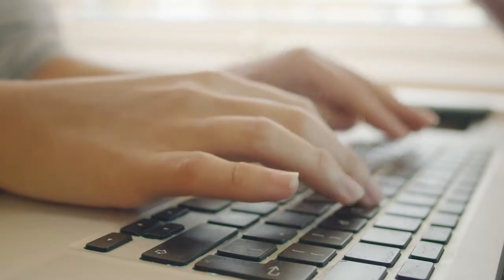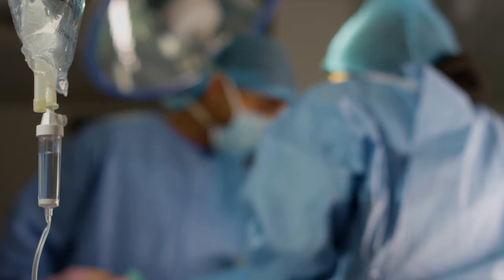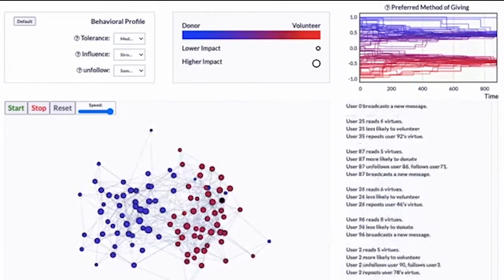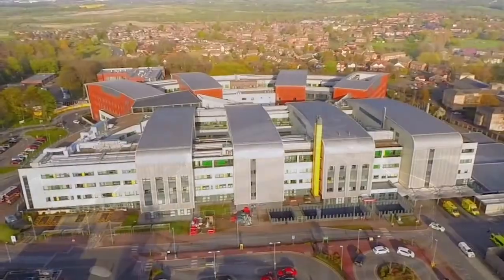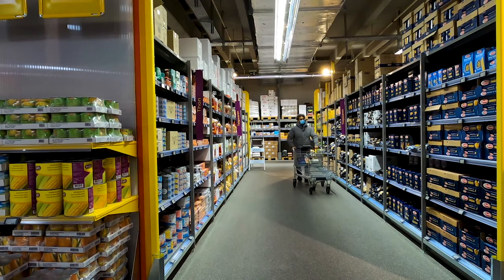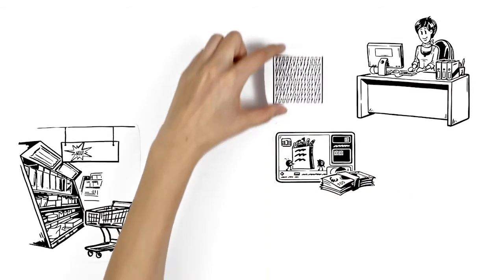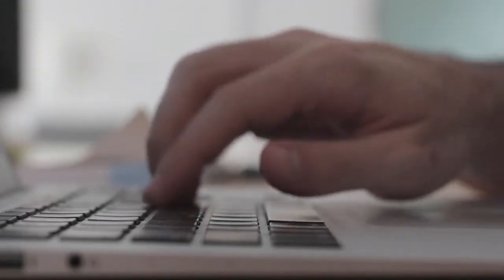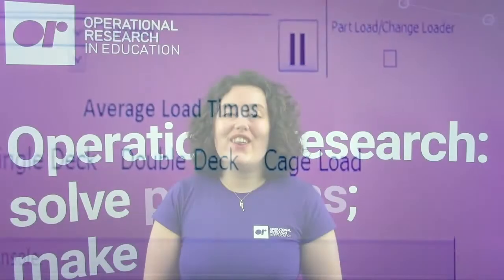Careers in Operational Research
Use maths and science to find solutions to real-world problems with a career in operational research (OR). What size plane should British Airways buy? How can the NHS reroute ambulances for faster service? Where should TUI send their holiday reps? These are some of the questions OR professionals answer using artificial intelligence, data analytics and programming. Choose this career and it will be your job to help leaders make informed decisions, influence behaviour and improve efficiency.

The OR Society is the professional home of operational researchers and analysts in the UK.
We promote the understanding and uses of OR in all areas of life, including industry, business, government, health and education. The OR society encourages students to engage with STEM subjects and also provides OR teaching resources.

We also promote further study opportunities, graduate OR placements and career vacancies from multiple employers and industries.